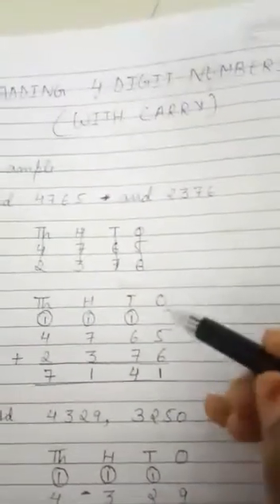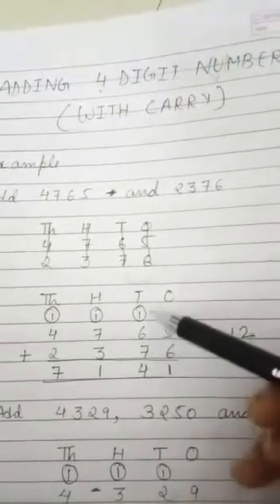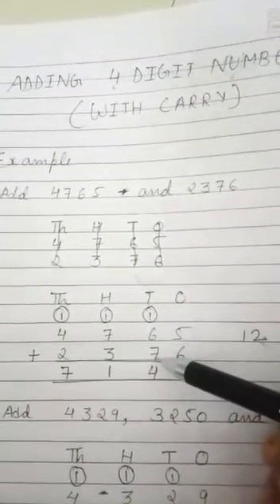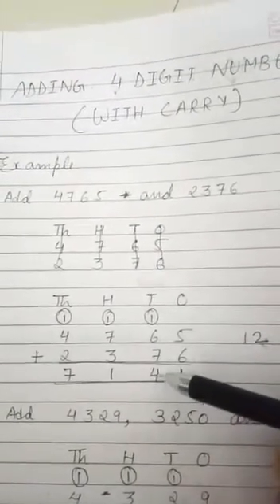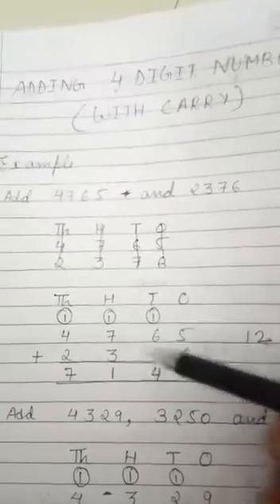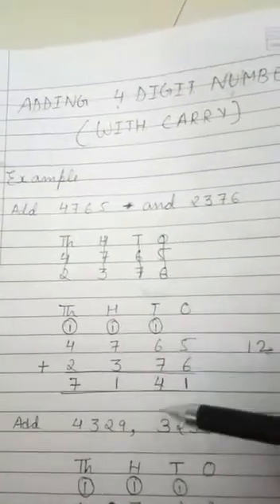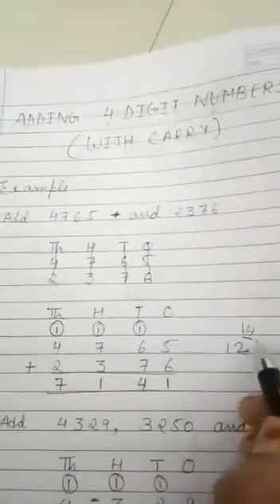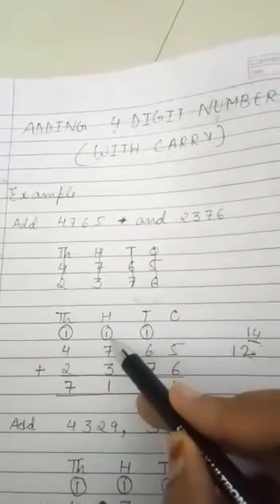Primary Math Addition with carry 1